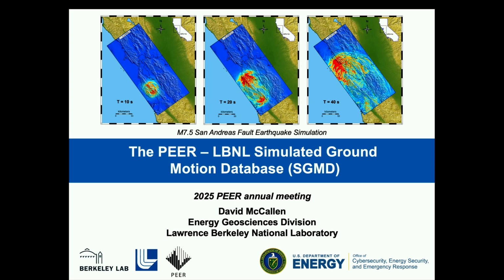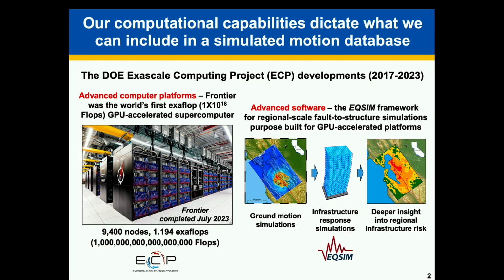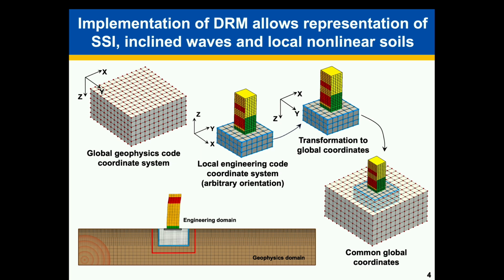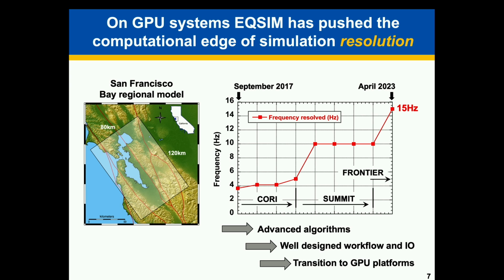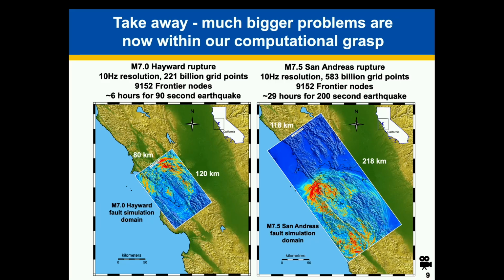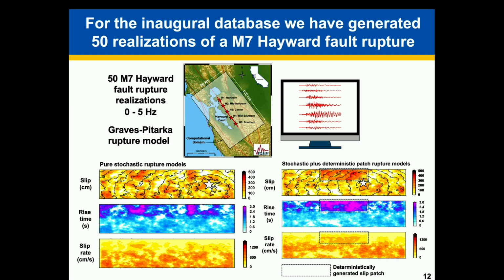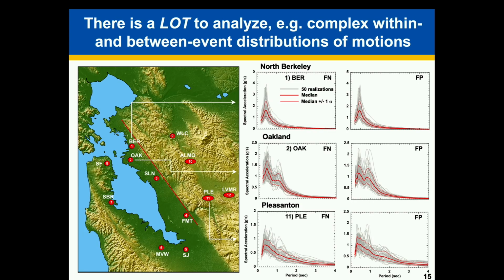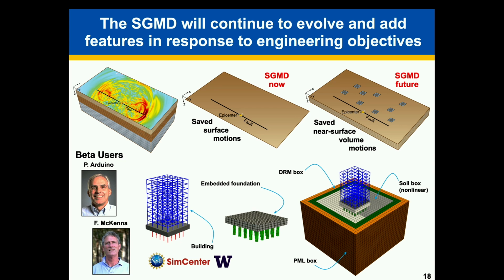PEER-LBNL Simulated Ground-Motion Database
David McCallen, LBNL

2025 PEER Annual Meeting, Day 1: Tuesday, March 25